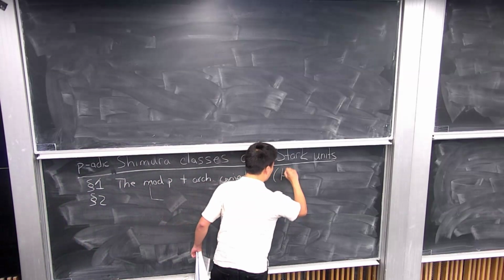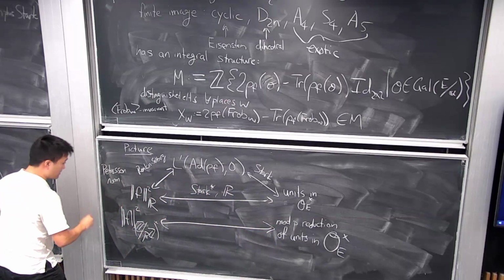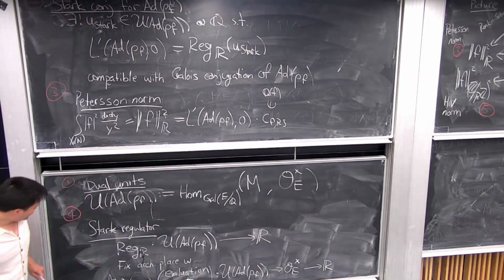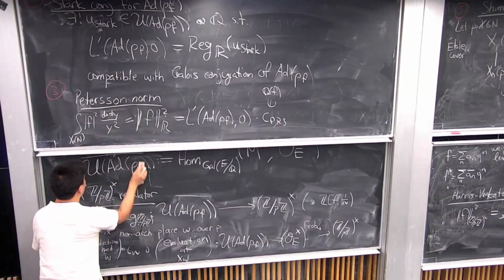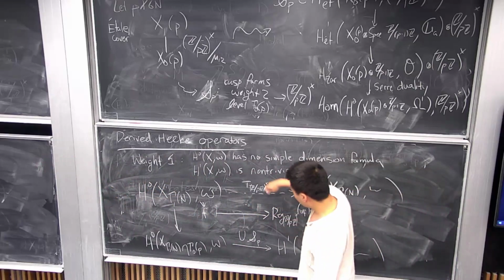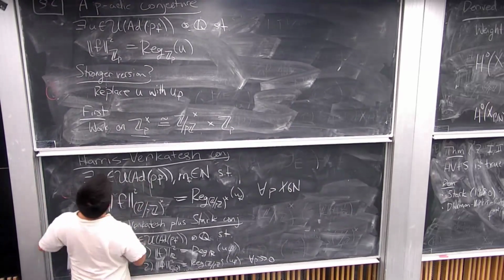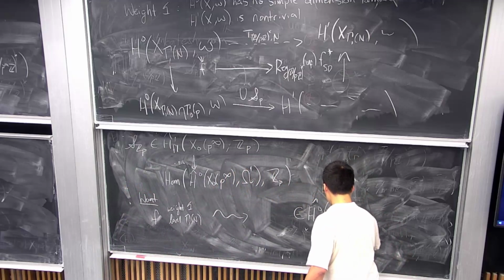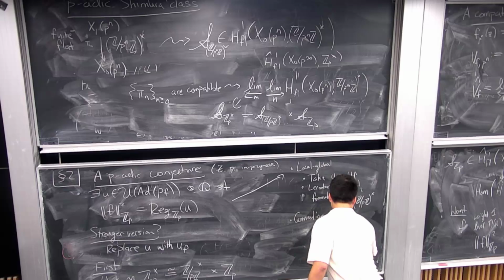Robin Zhang, p-adic Shimura classes and Stark units